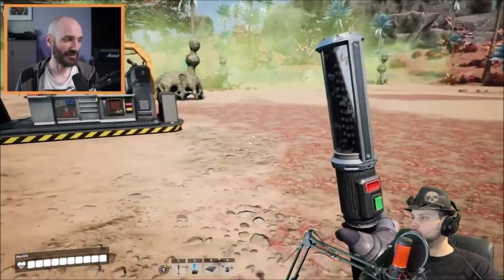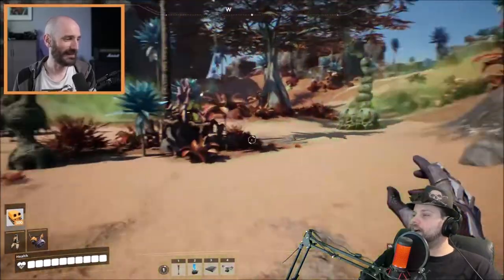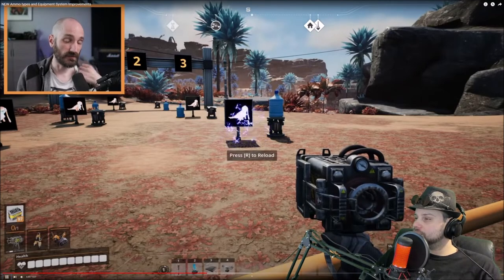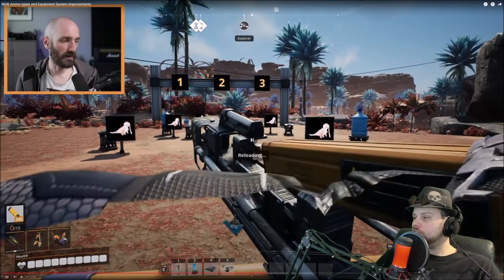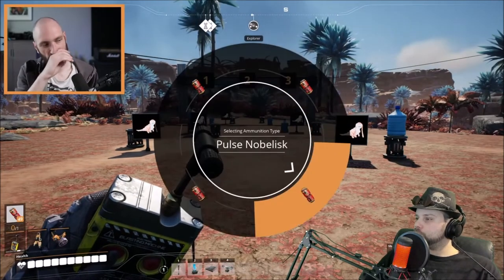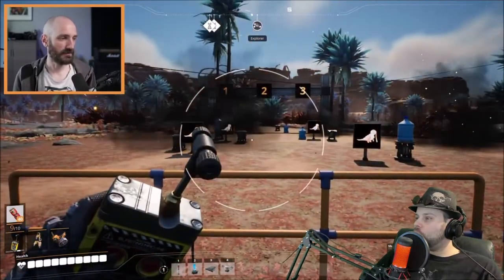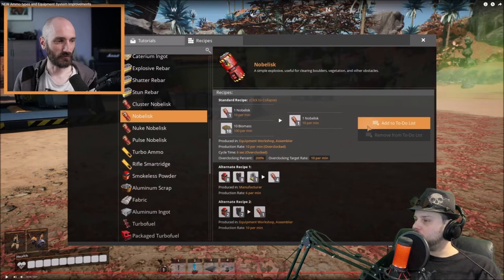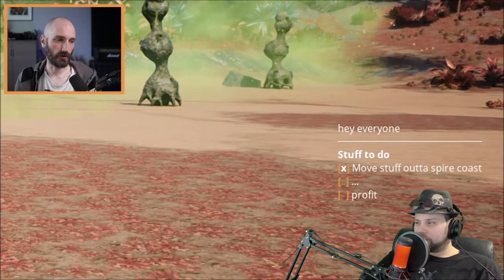Reaction Update 6 coffee stain video NEW ammo types and equipment system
Hey Engineer's, did you check out the new satisfactory update 6 video, well i did and its nuts.